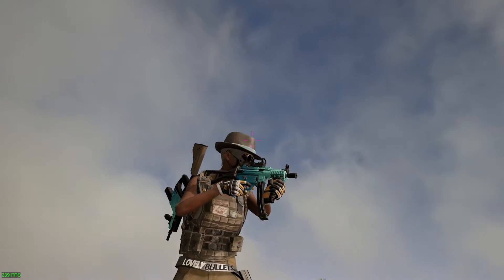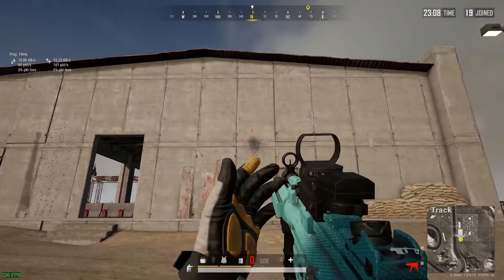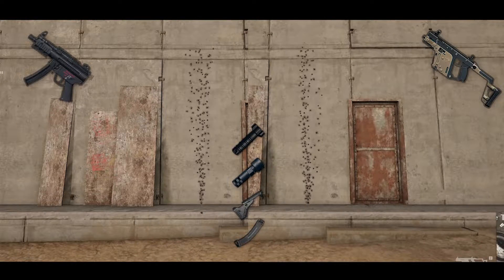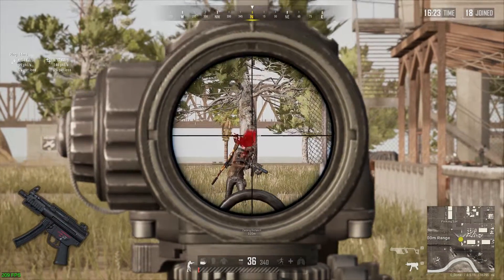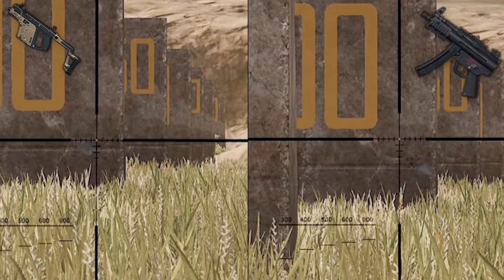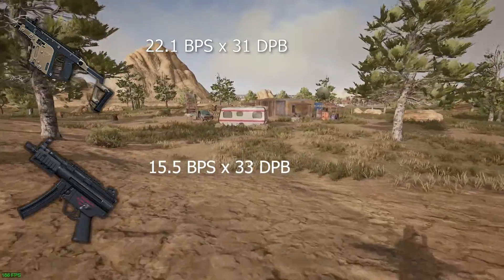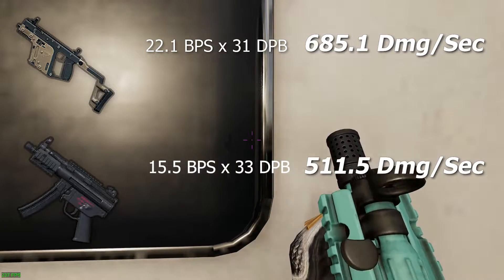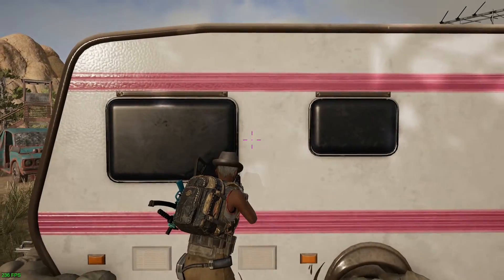MP5K vs VECTOR COMPARISON | BEST SMG in PUBG | PC XBOX PS4 | CONSOLE | GUIDE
Welcome back Domies!  In this video we compare the MP5K and the Vector to see which is best.  PUBG has been 'toying' with the idea of adding all weapons to all maps. If they do, you'll need to know which one to pick up!